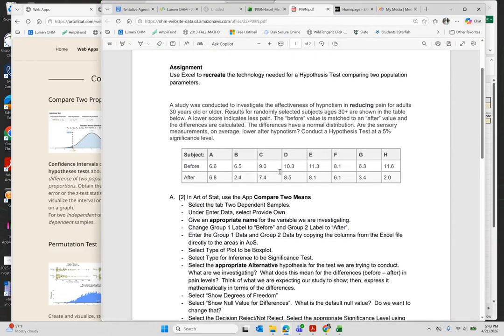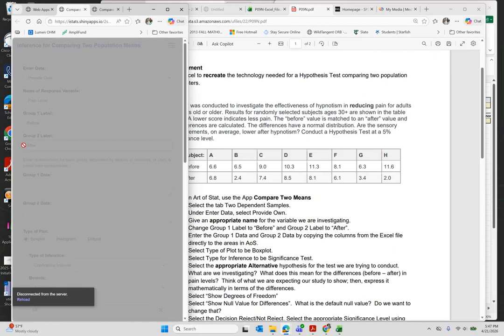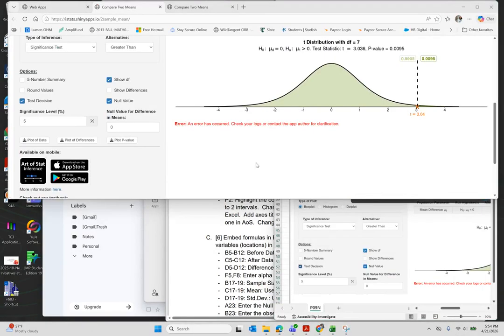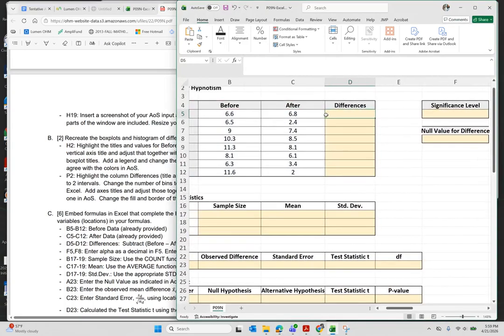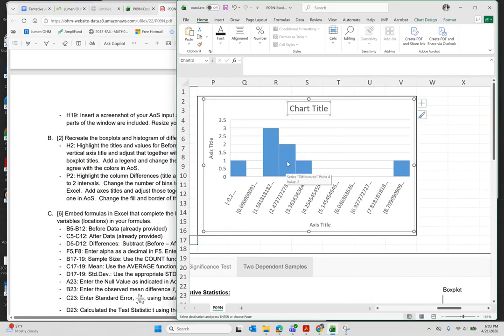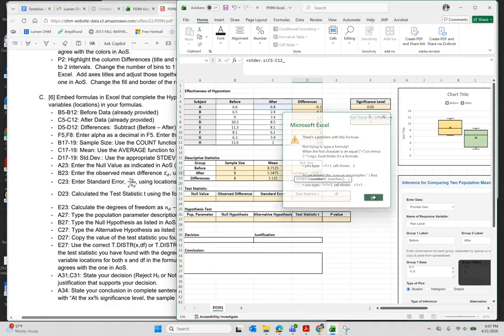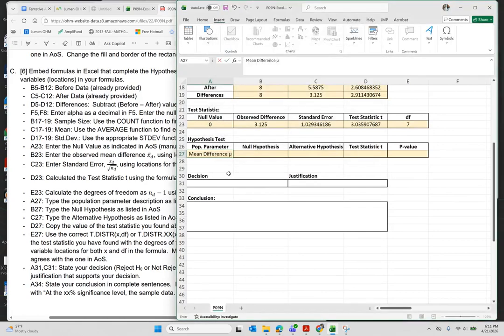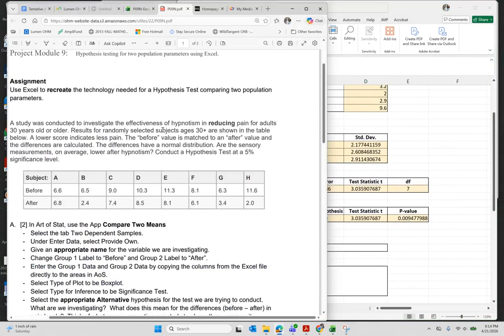Statistics Project 9 - Hypothesis Test for Two Means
Hypothesis Test for Two Means with Dependent Samples. Technology used: ArtofStat.com online apps. The project uses MS Excel to recreate the artofstat test.